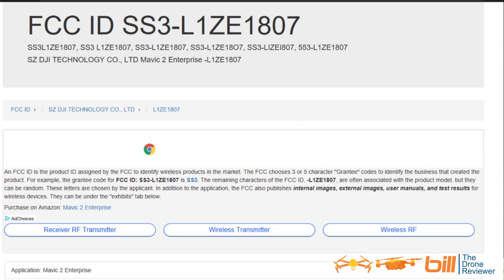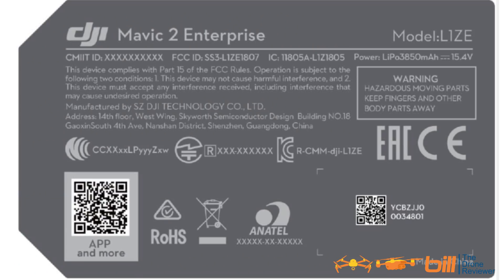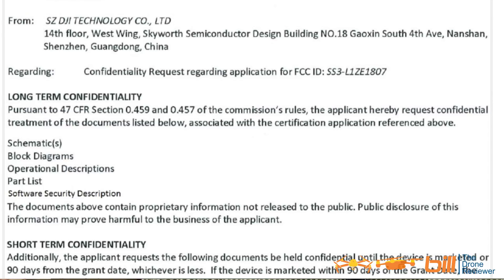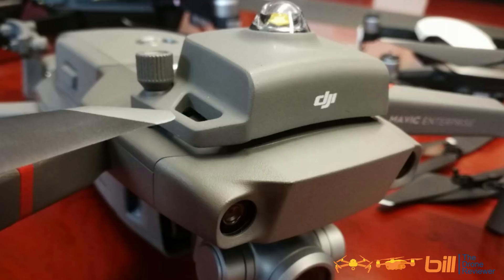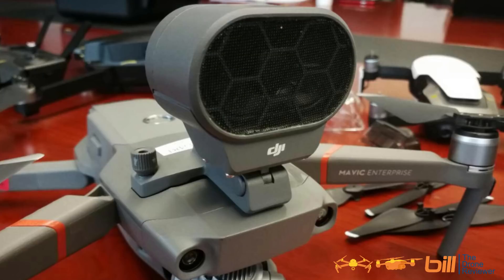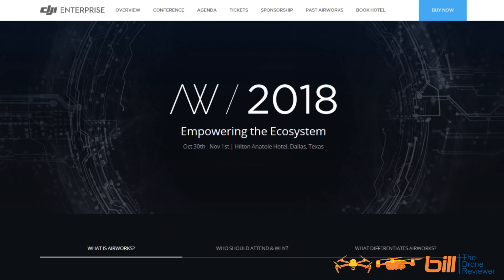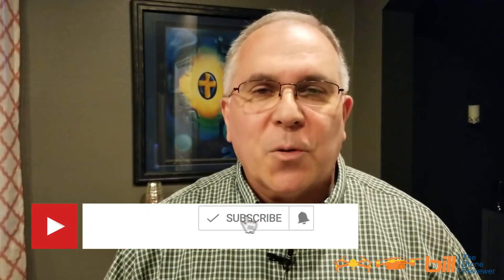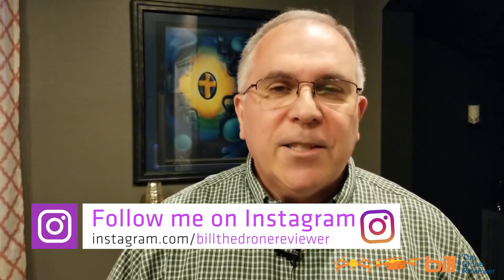DJI Mavic 2 Enterprise Major Update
Here is the SD card that I use for my Mavic 2 Pro:
SanDisk Extreme Pro microSDHC Memory Card Plus SD Adapter up to 100 MB/s, Class 10, U3, V30, A1-32GB SDSQXCG-032G

Amazon US

Amazon CA

Amazon UK

Amazon ES

Amazon IT

Amazon DE

Tripods

Smartphone TriPod Adapter:

About this video:
In this video Bill from Bill The Drone Reviewer tells us about DJI Mavic 2 Enterprise On FCC Grant ID Database. Bill tells us the information on the DJI Mavic 2 Enterprise including the FCC Grant Id date, shows us the label, and tells us his educated guess for the release date.